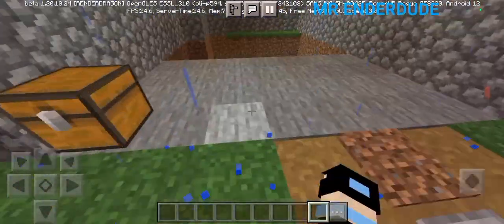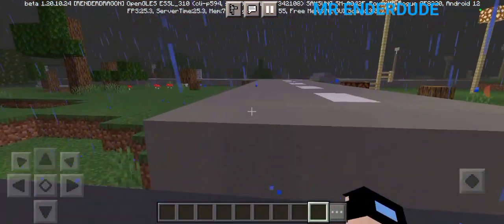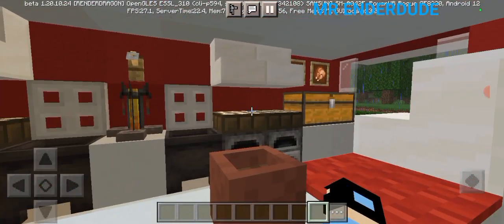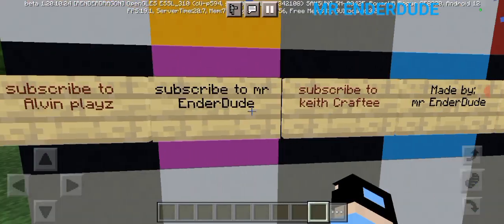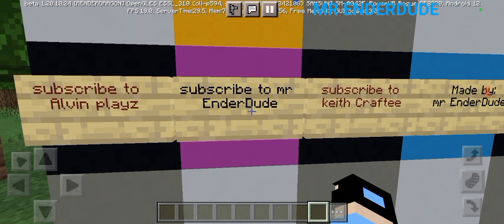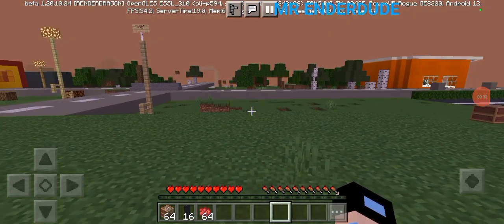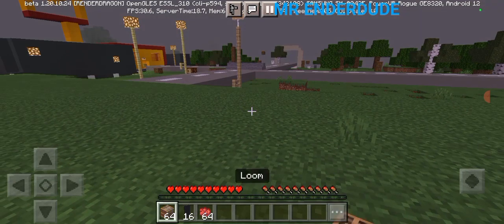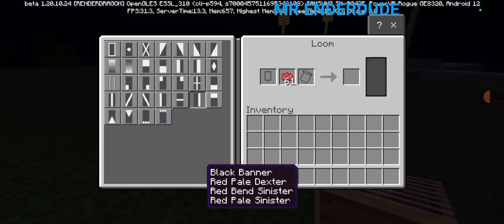Minecraft Tour lets play server